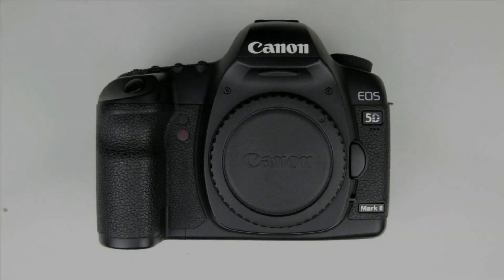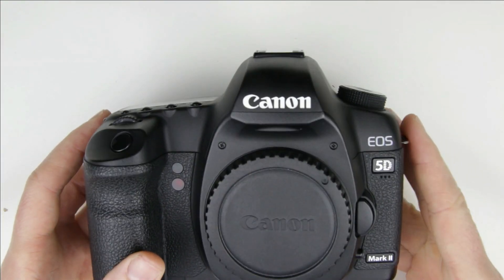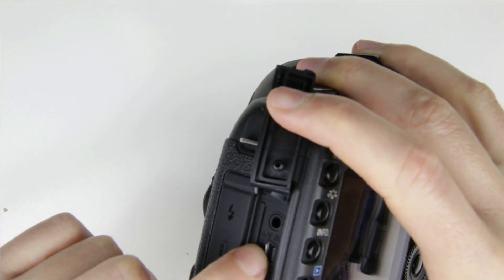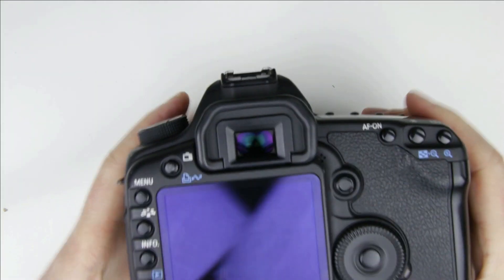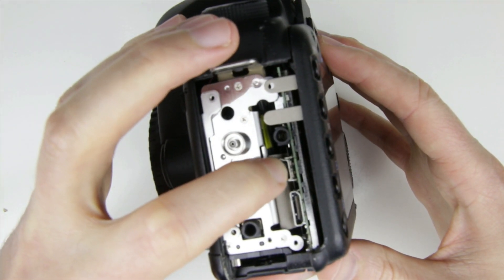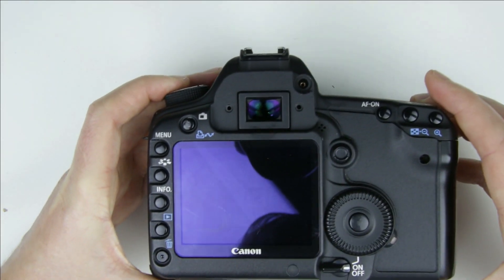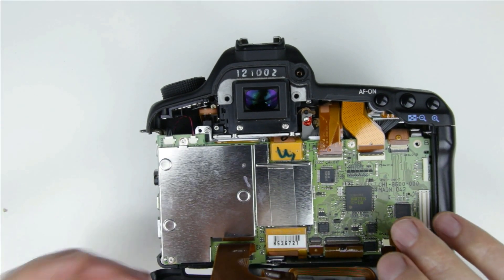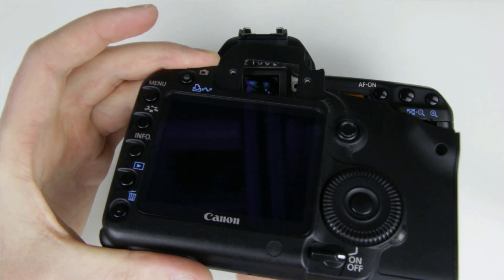Canon EOS 5D Mark II disassembly for repairing the miniUSB connector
This video is about disassembling the Canon EOS 5D Mark II camera to get access to the miniUSB connector.
I had a Canon EOS 5D Mark II camera which had problem with the USB connector, the computer hasn't recognised it. The USB connector of the camera was broken, so I thought the best would be to disassemble the camera and check if I can repair that.

TIMESTAMPS:
- 00:00 Intro
- 00:41 Tools
- 00:58 Disassembly
- 13:20 Outro

HOW TO REMEMBER WHERE THE SCREWS WERE REMOVED FROM:
How do I remember where I should put back the screws I removed from the camera?: I use a paper which is divided to sections, and naming those by the sides of the camera. Then I place the screws on it by their relative positions to each other. Here is a video where I explain how to do it:

CRYPTO ADDRESSES:
- Bitcoin (BTC): 18BrF4zDFR32c4zMSMMZPpby2hKdM1nrKE
- Ethereum (Ether): 0x632cB6F5DFf9717946EBDdD7b48C59F9fe547d46
- Bitcoin Cash (BCH): qq42ha793y74dapfyksa3y42c67z6zf5avvj37utyh
- Litecoin (LTC): LepXkmnW2HyiGQGyGcmRMuFmYYcxg4wak5
- Bitcoin SV (BSV): 1LaLoWX2n14ou6PNzbA3QsFZXjdSu2kQQY